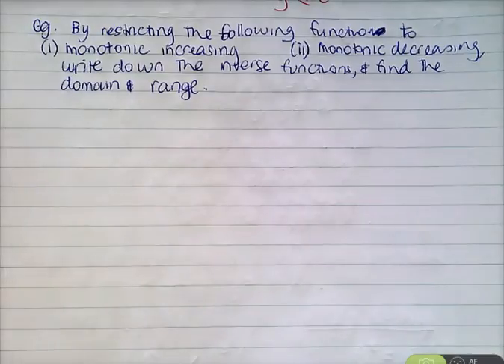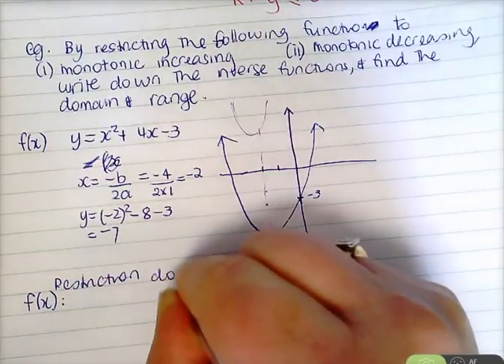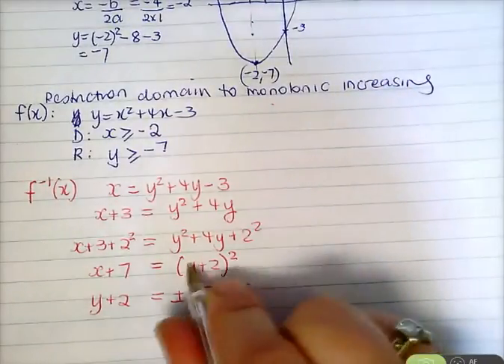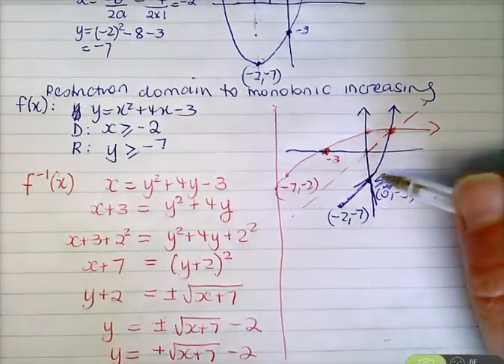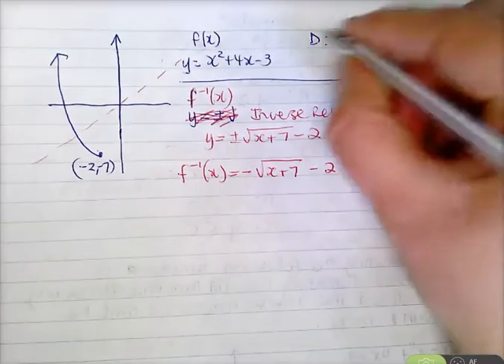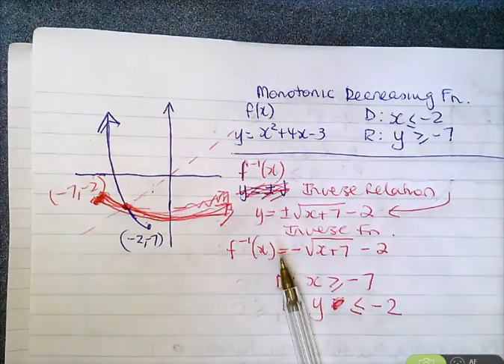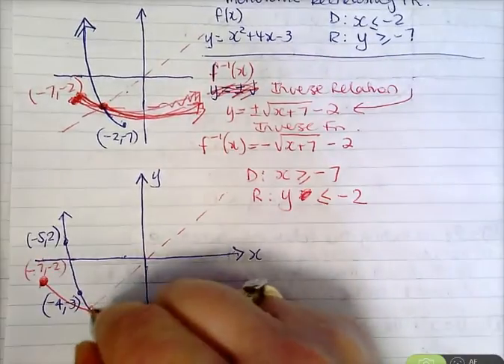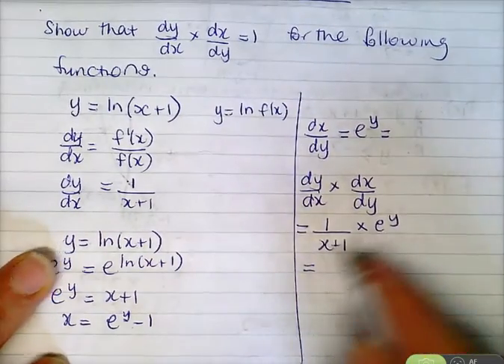3. Inverse Functions Domain and Range